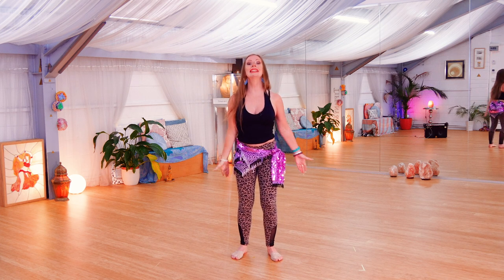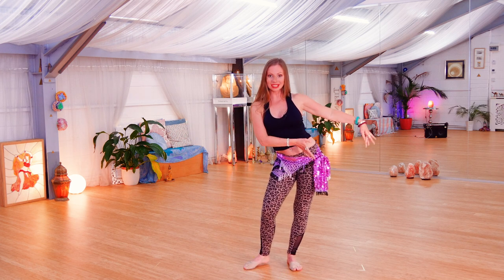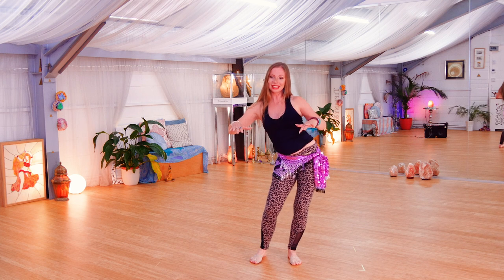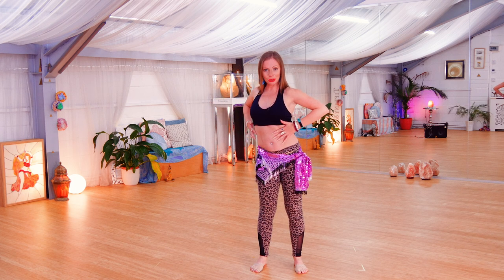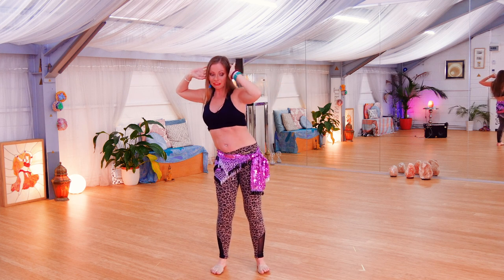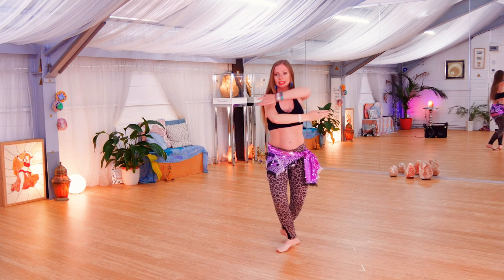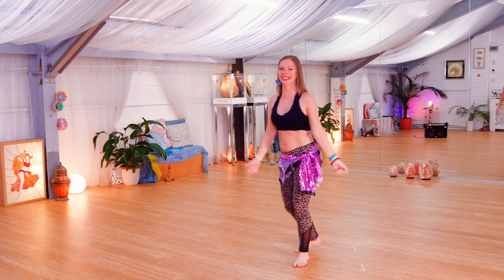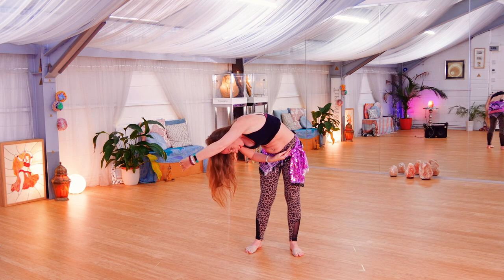Belly Dance | Beginners